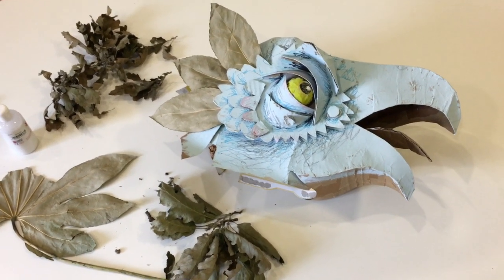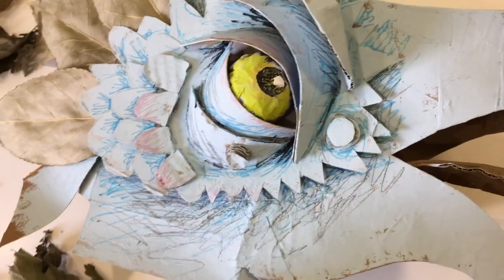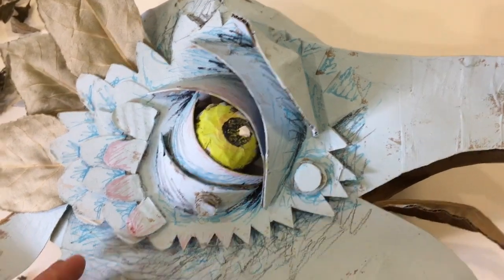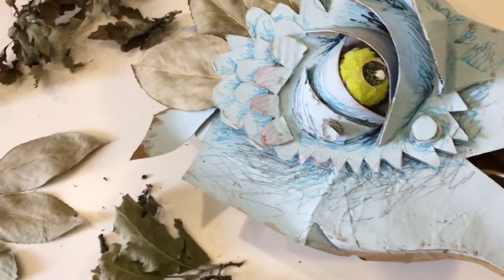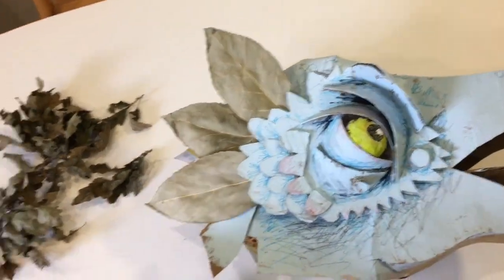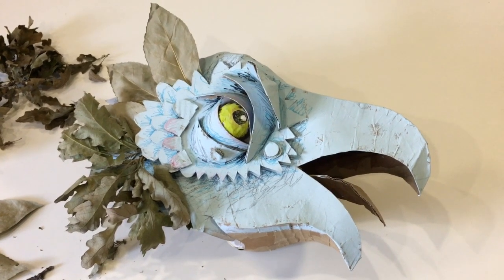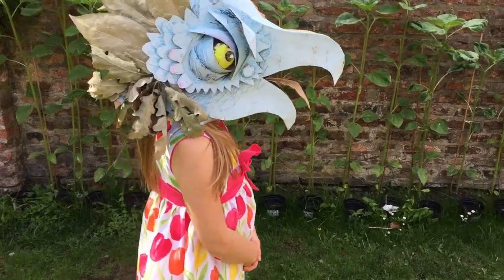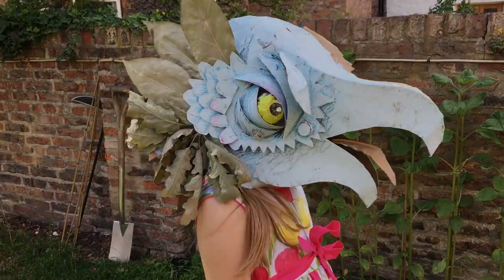Fantastic Beast: Finishing Touches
How to go about personalising your mask over the remaining weeks of the term.